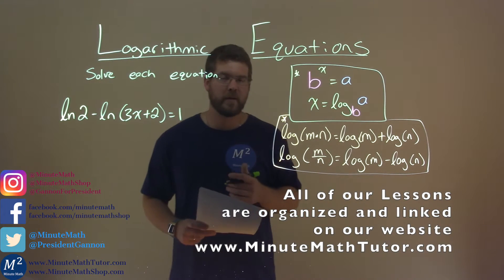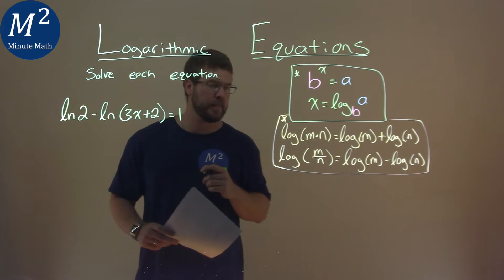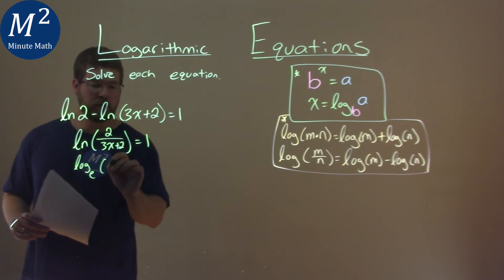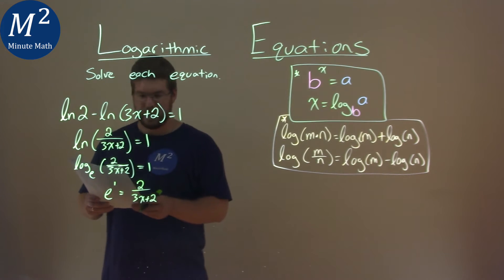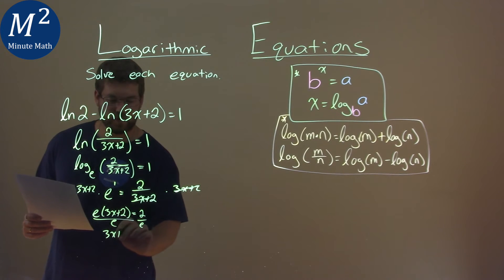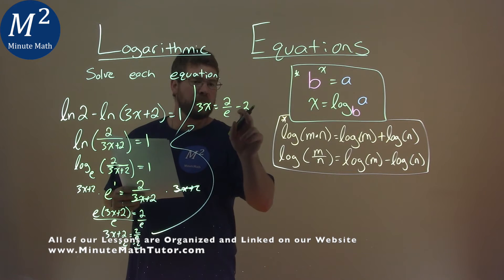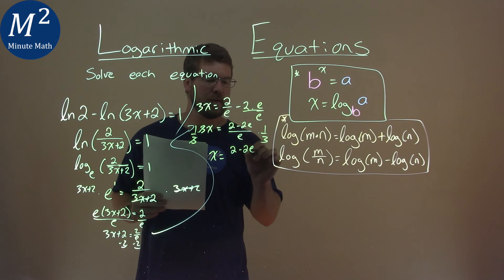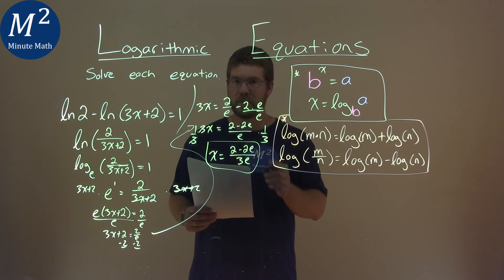Solve ln2-ln(3x+2)=1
Logarithmic Equations. We learn how to solve ln2-ln(3x+2)=1. We learn how to solve the logarithmic equation ln2-ln(3x+2)=1. This is a great introduction into logarithmic functions and how to solve logarithmic equations. This is under the topic of Exponential and Logarithmic Functions with this free online math video lesson.